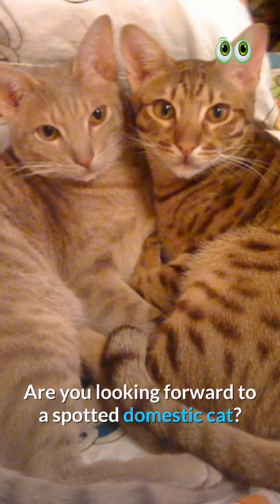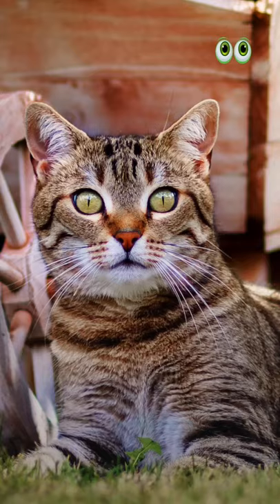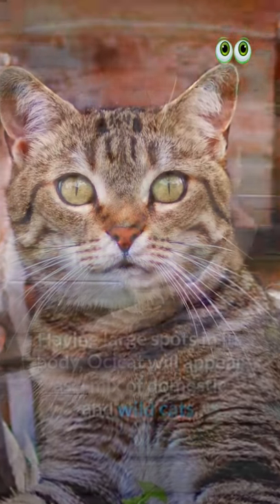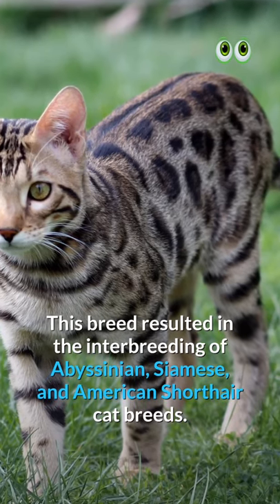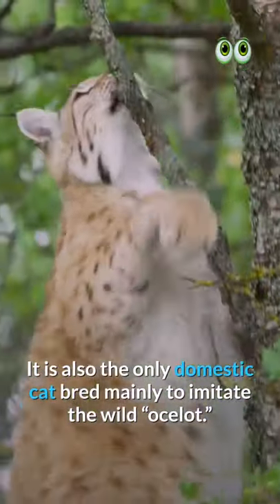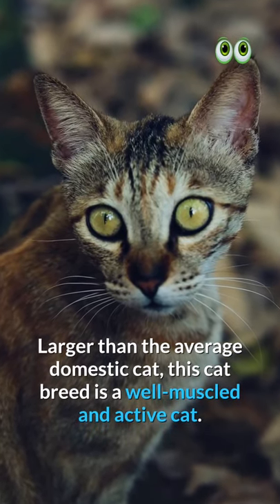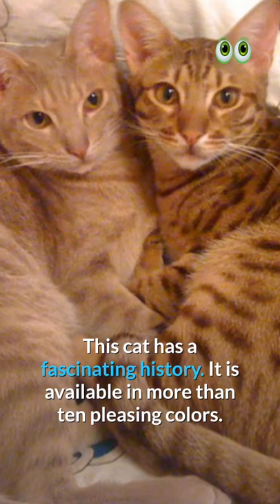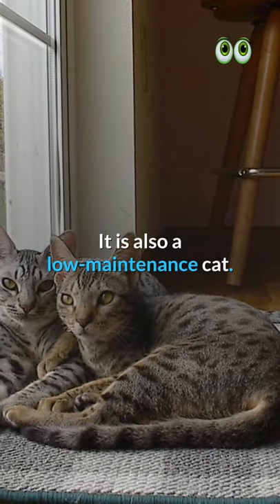Ocicat Cat Breed Info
Ocicat Cat Breed

                🐈 Must Haves For Cat Owners 🐕🦺

1. Nail cap or nail claw 👇

2. Cat Water Fountain and Food Bowl 👇

3. Complete Travel kit with cats for cat owners 👇

4. Clumping Cat Litter - Scent Free - Clay Formula 👇
Ultra Clean Longer Lasting Odor Control

5. Easy to Use Cat Cleaning Wipes - Freshening Cat Grooming Wipes 👇